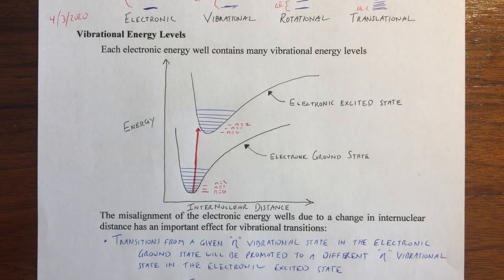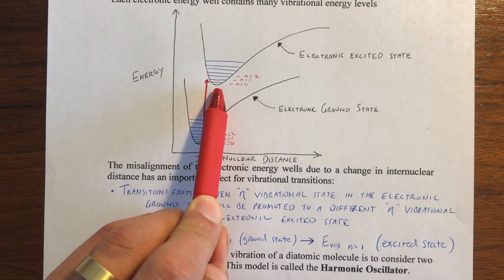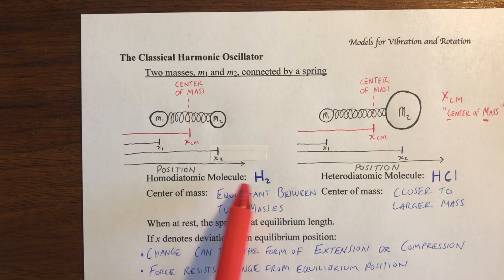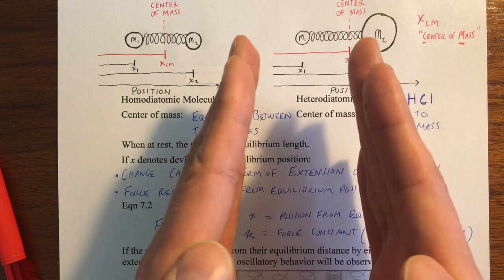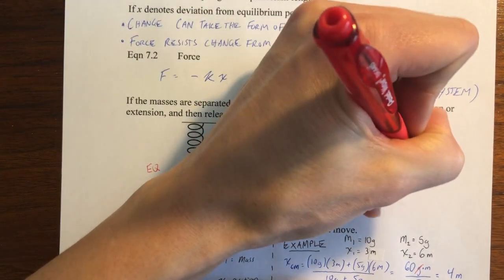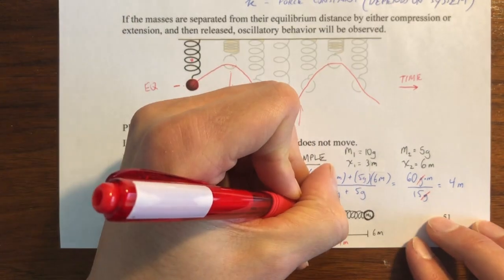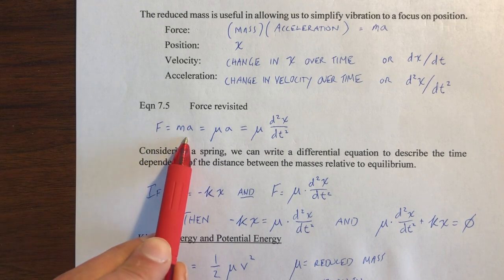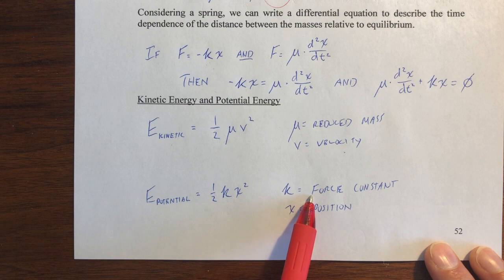Movie 5: Engel 7 - Classical Harmonic Oscillator